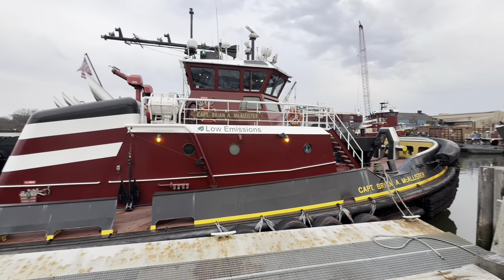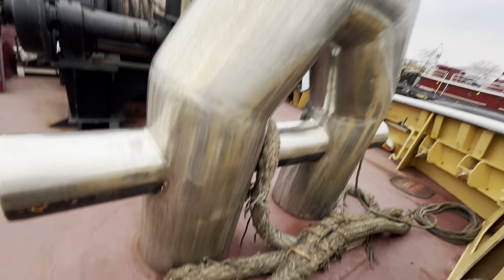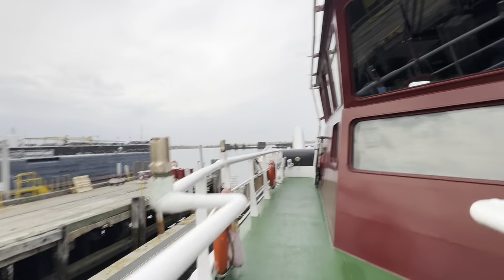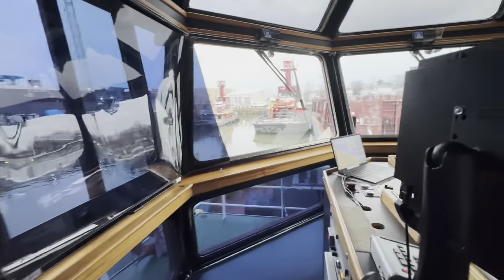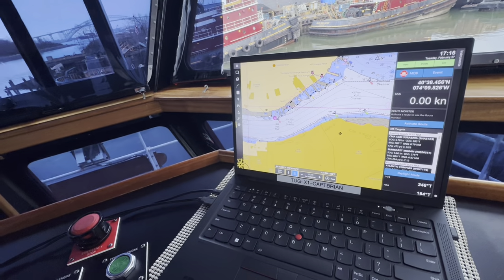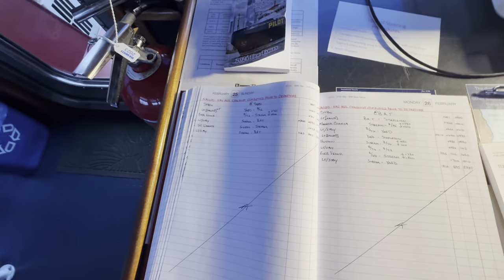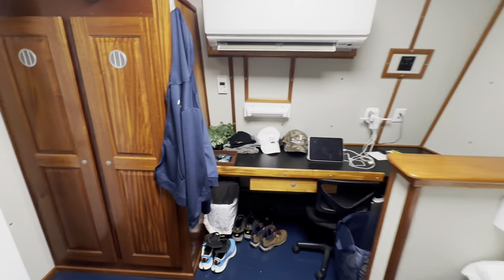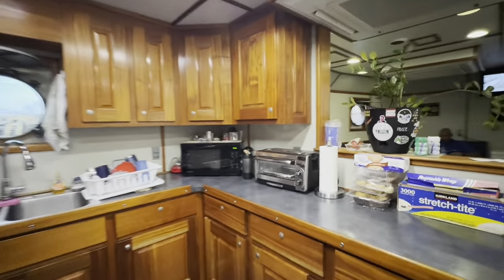Tugboat Tour 2-27-24